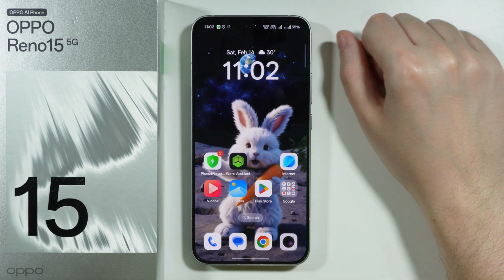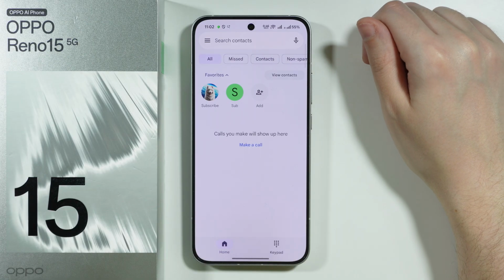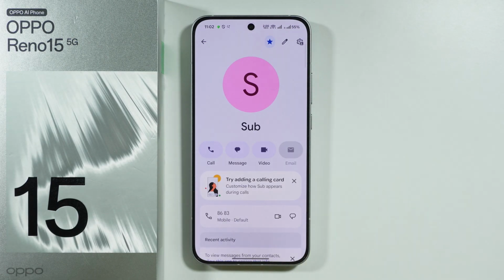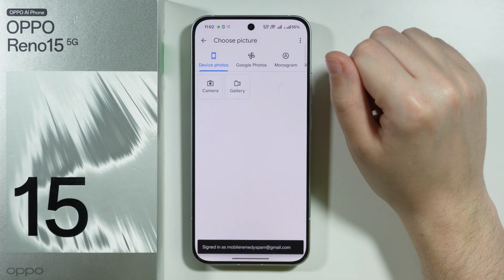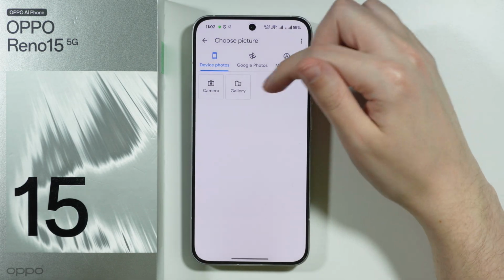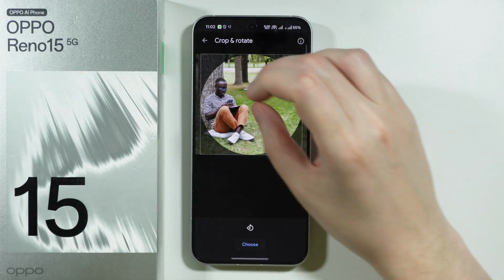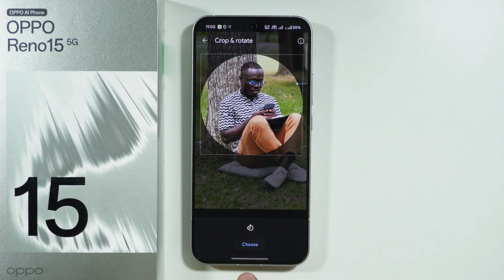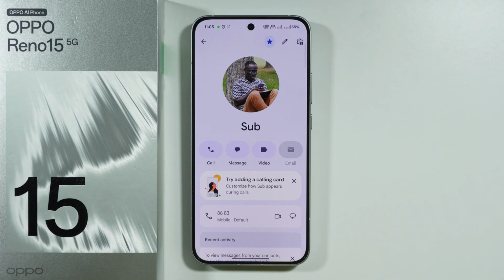OPPO Reno 15: How to Add Photo to Contact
In this video, I'll show you how to add a photo to a contact on your OPPO Reno 15. This simple process allows you to personalize your contacts, making it easier to identify who is calling or messaging you. Follow along with these easy steps to enhance your contact list and make your phone experience more enjoyable.